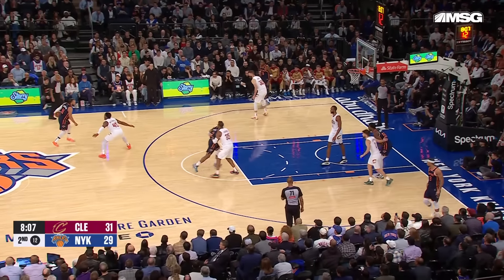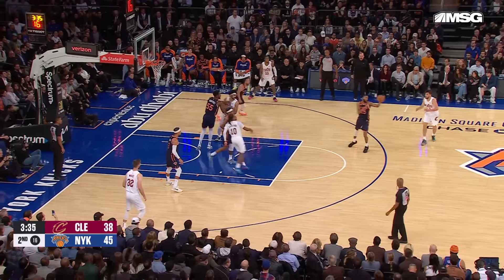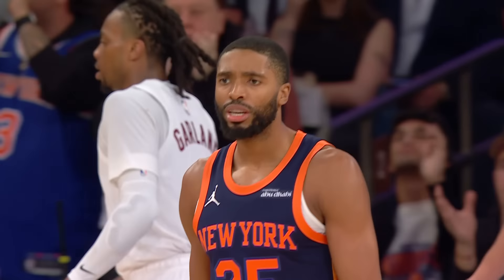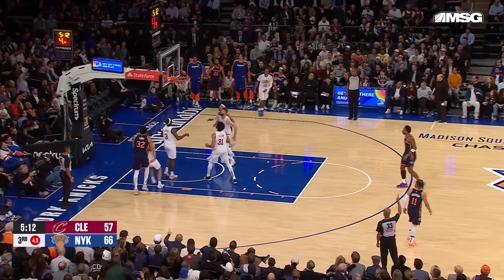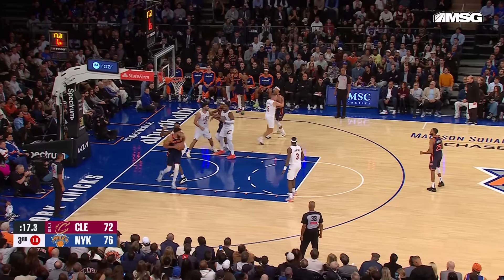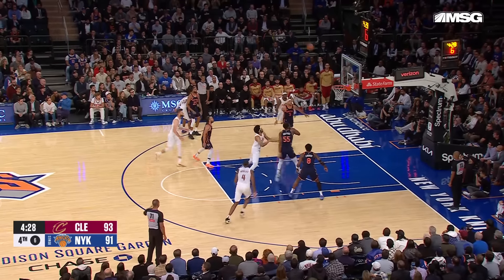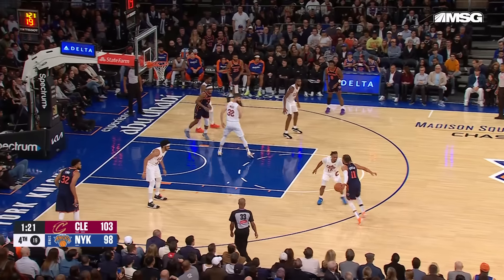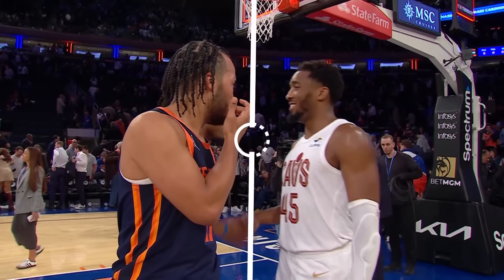Game Recap: Cavaliers 110, Knicks 104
The Cavaliers defeated the Knicks, 110-104. Darius Garland led all scorers with 34 points (five 3PM), along with three rebounds and three assists for the Cavaliers, while Donovan Mitchell added 25 points and five assists in the victory. Jalen Brunson tallied 21 points and seven assists for the Knicks in the losing effort. The Cavaliers improve to 4-0 on the season, while the Knicks fall to 1-2.